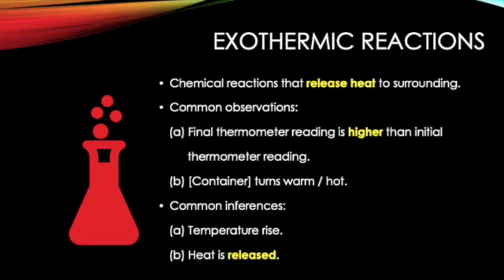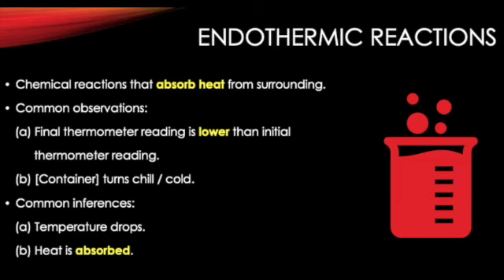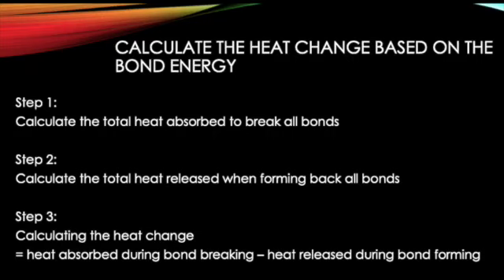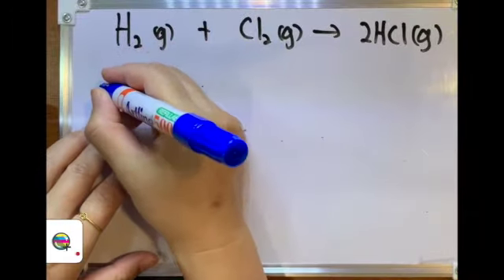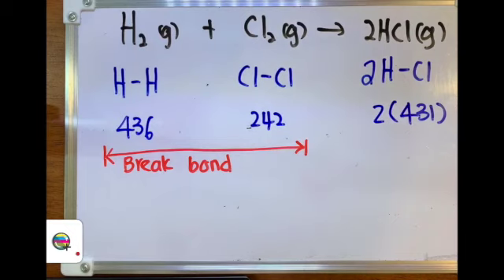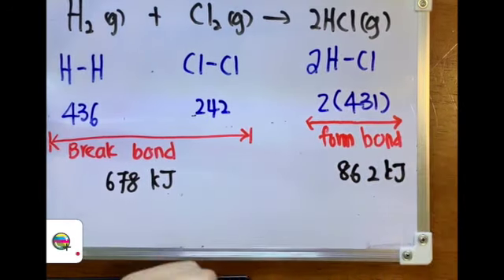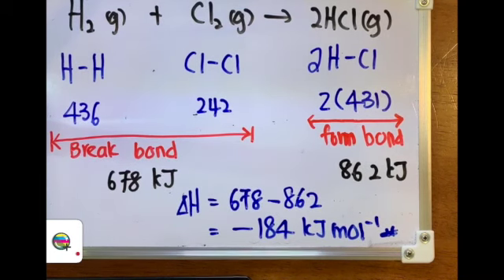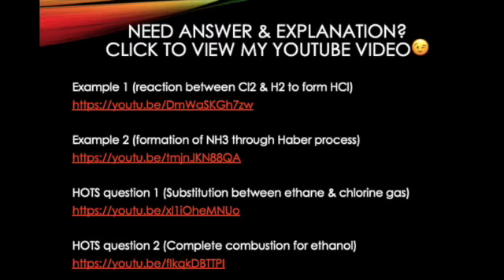Thermochemistry - Exothermic & endothermic reactions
This video is about Thermochemistry. There are two thermochemical reactions - exothermic reaction & endothermic reaction. Wish to know more? Click in and enjoy the show.

TeaCher Susan Chin
Exploding Chemistry
Thermochemistry - Exothermic reaction & Endothermic reaction